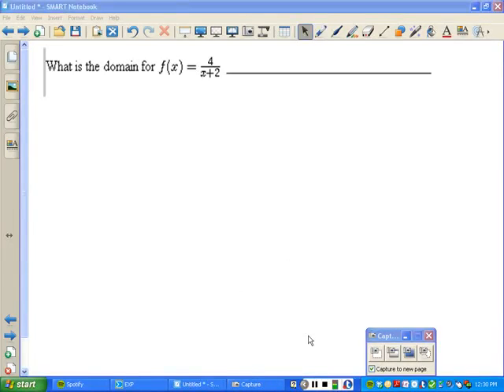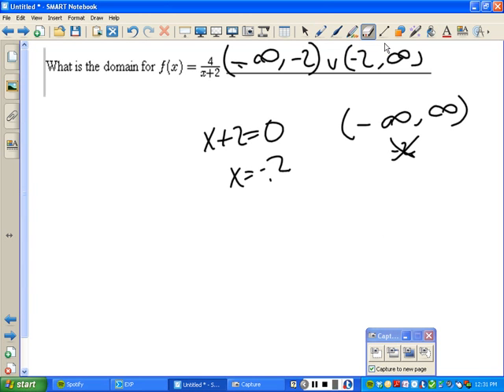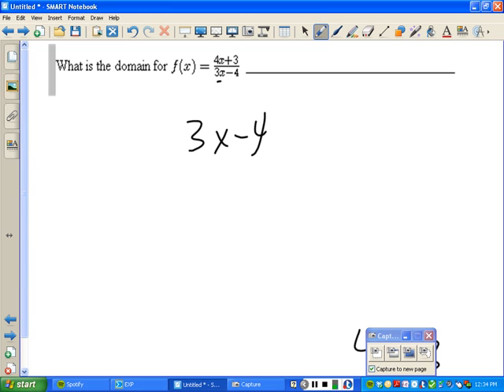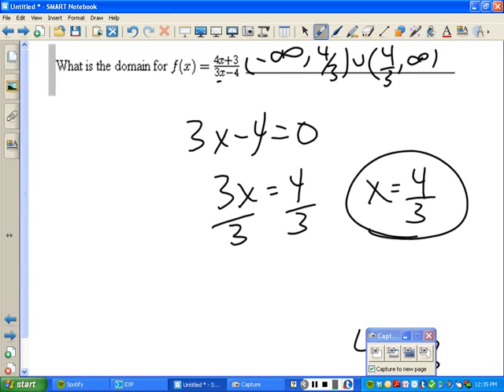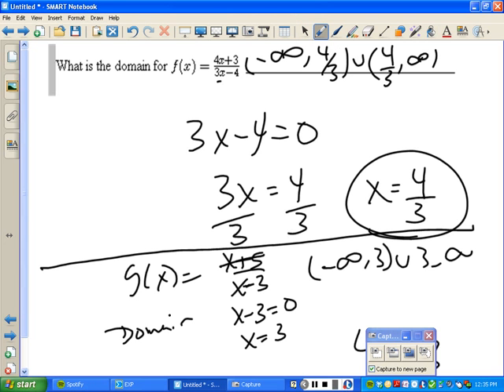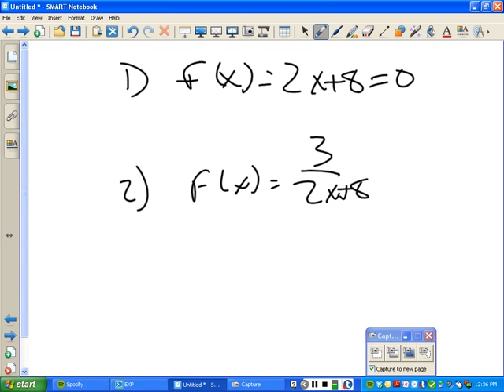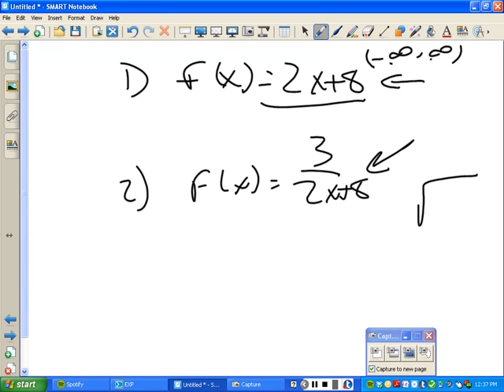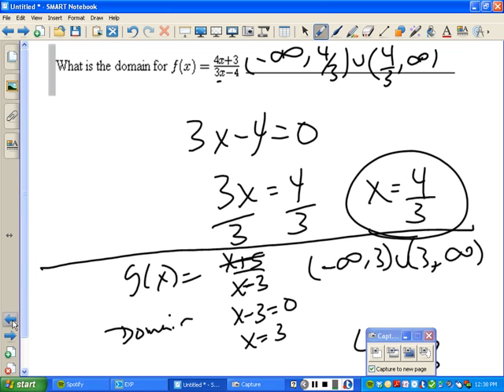finding domain for equations